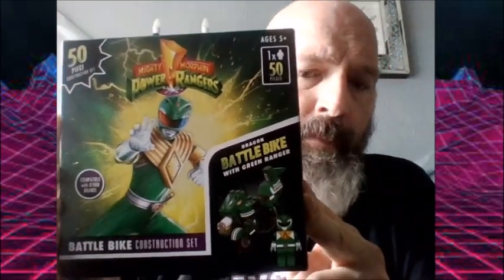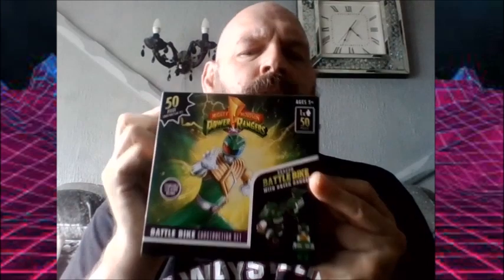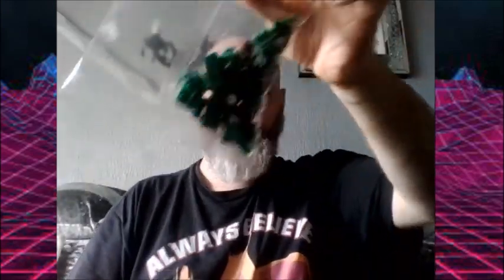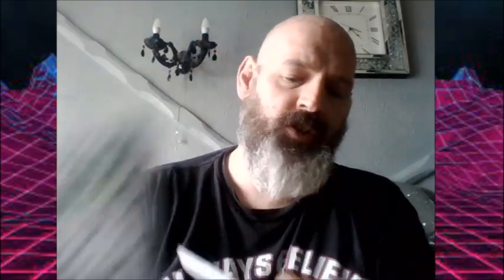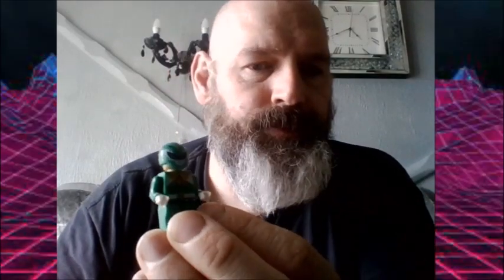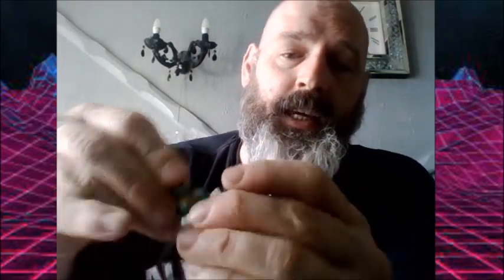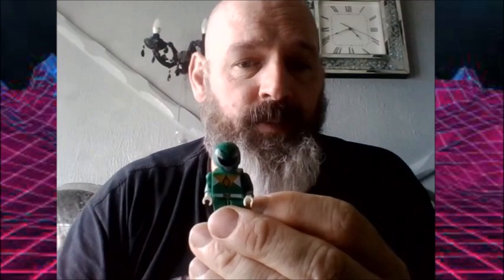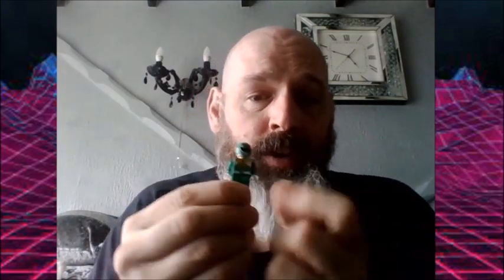KERR9000 Never Grow Up Geek Culture Corner Power Rangers Green Ranger Battle Bike brick toy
A Video In which I  look at the Power Rangers Green Ranger Battle Bike brick toy